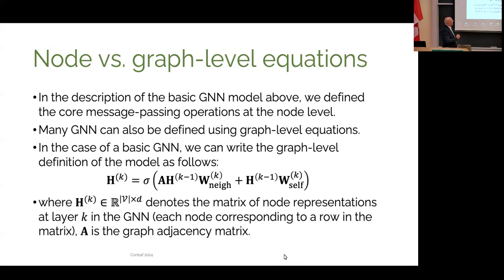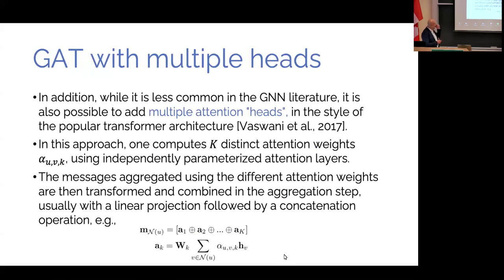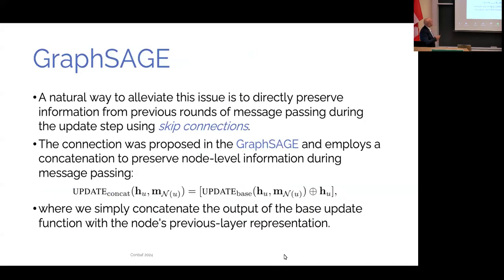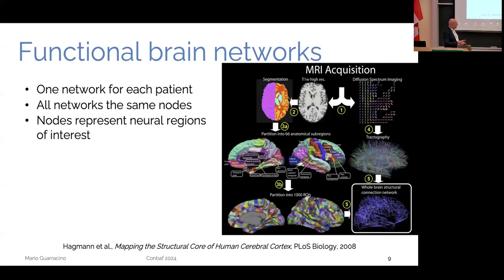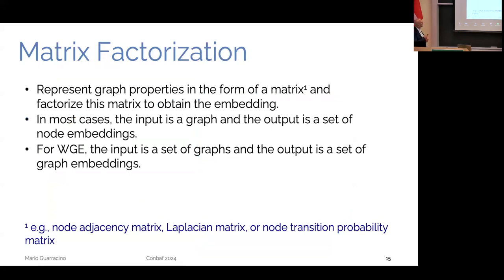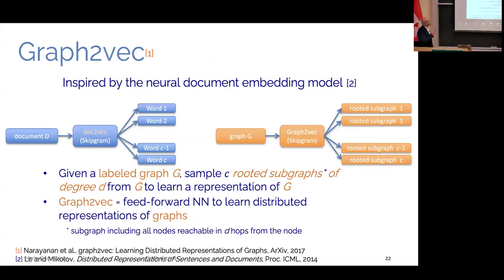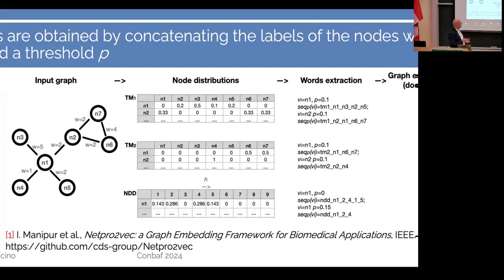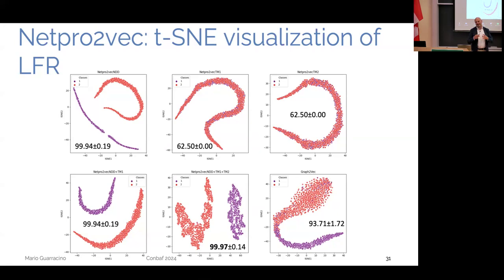A Short Journey Through Graph Embedding Techniques (Part 2)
Speaker: Mario Rosario Guarracino (University of Cassino and Southern Lazio)